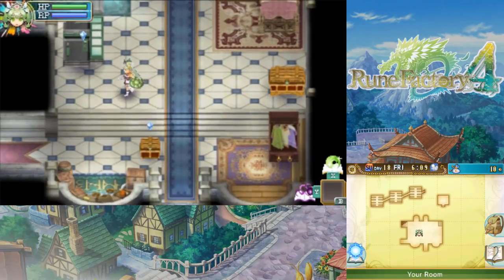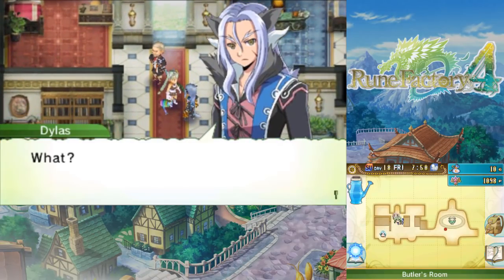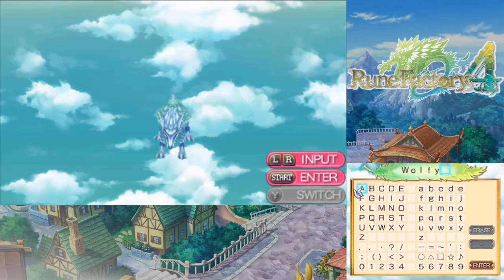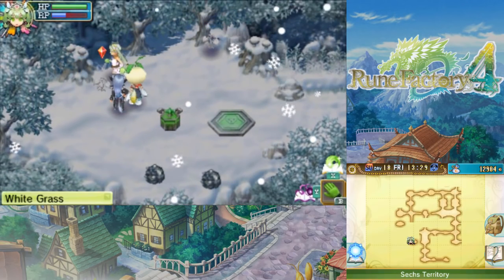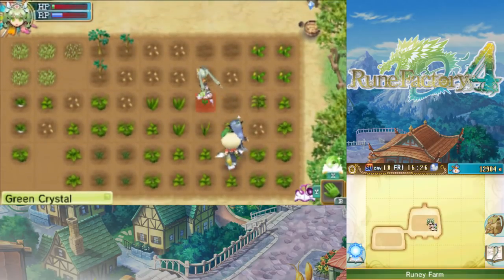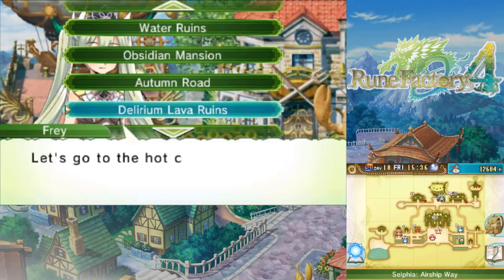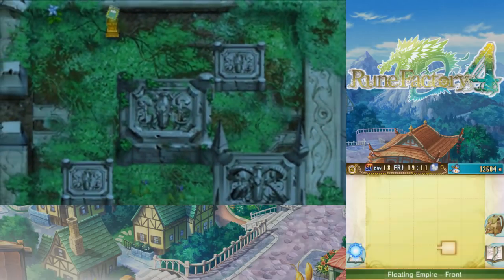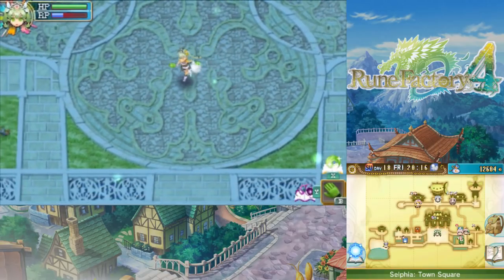Let's Play Rune Factory 4 43: Winter Wonderland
In this episode, we enter the Sechs Territory, a region of eternal Winter, to search of the remaining rune spheres.